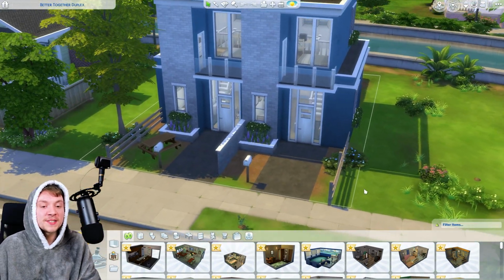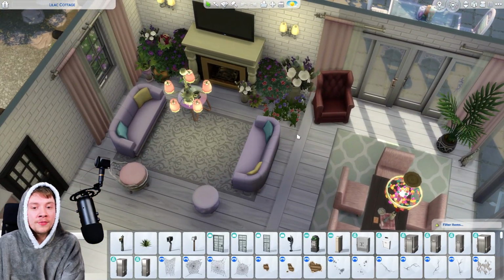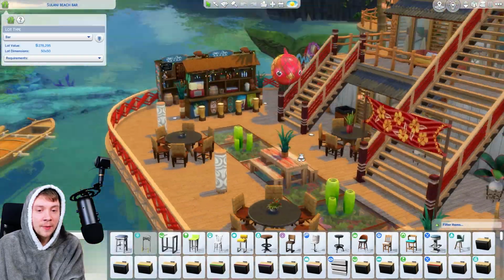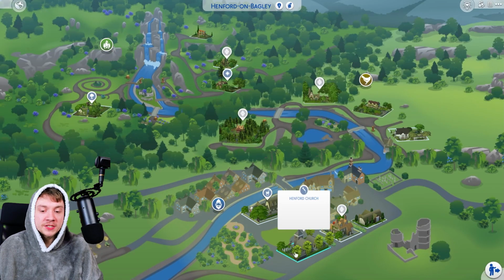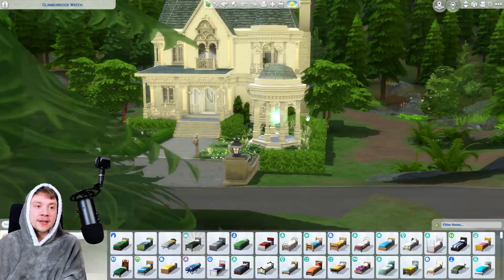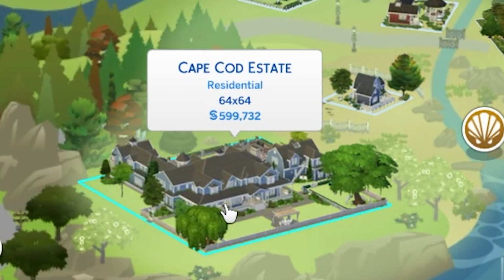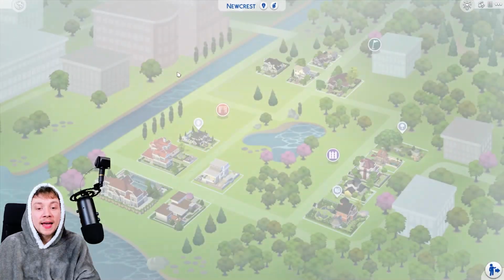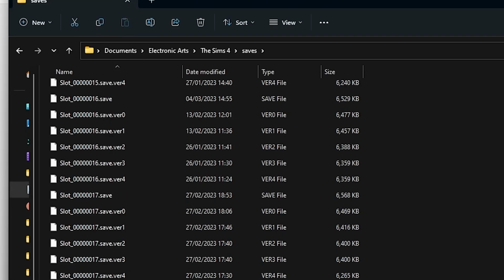This Is The BIGGEST Sims 4 Save File I've Ever Seen!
This HUGE Sims 4 Base Game World Save has changed EVERYTHING and works no matter which packs you own!

I reviewed a Sims 4 world save in 2023. This is the best Sims 4 save file in 2023 that is base game friendly.

The save: BETTER TOGETHER: A BASE GAME COMPATIBLE THE SIMS 4 SAVE FILE CREATED BY 160+ SIMMERS